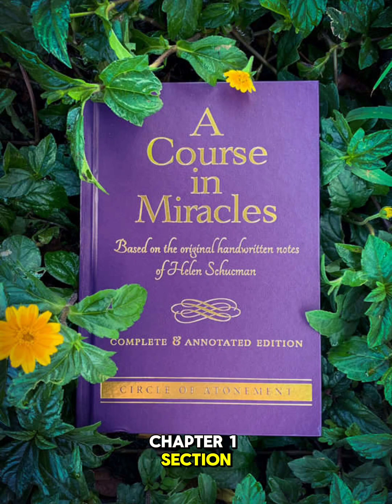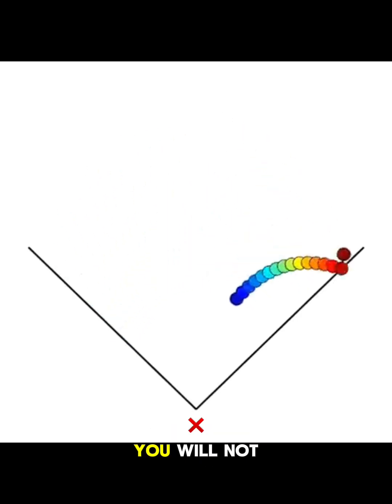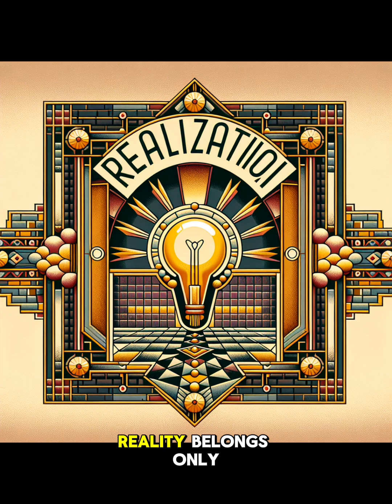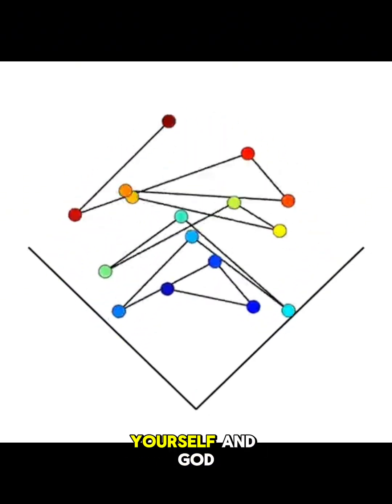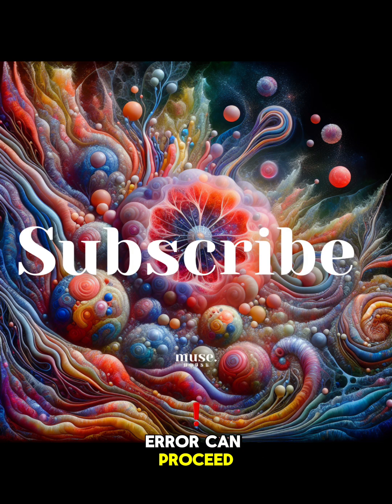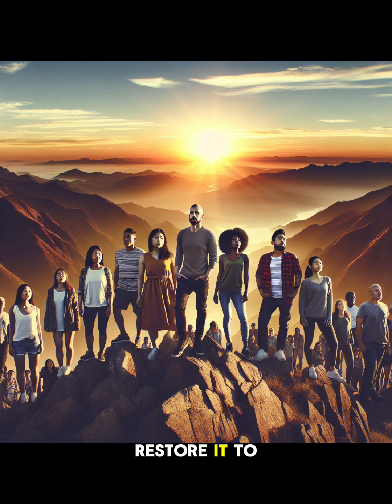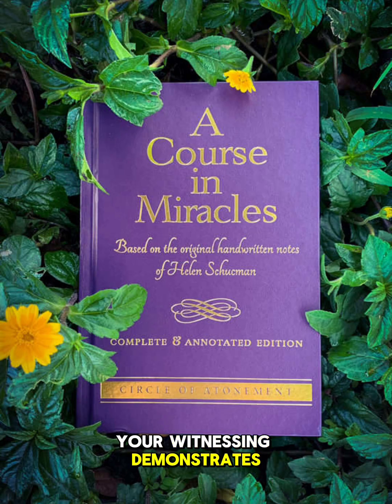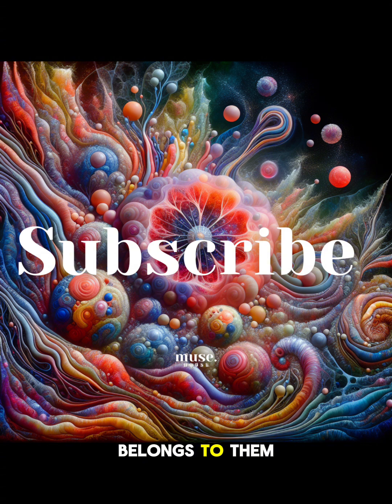The Escape from Darkness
Chapter 1 section 4: The Escape from Darkness
A Course in Miracles

Those who perceive and acknowledge that they have everything have no needs of any kind.

Sense. Explore. Diverge.

Activate Your Senses.

Channel sub goal: 1000